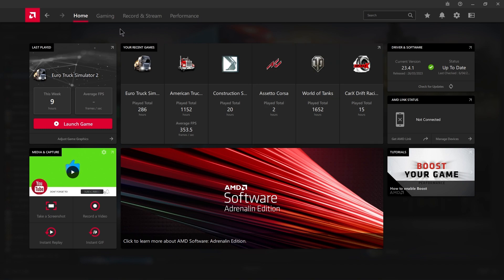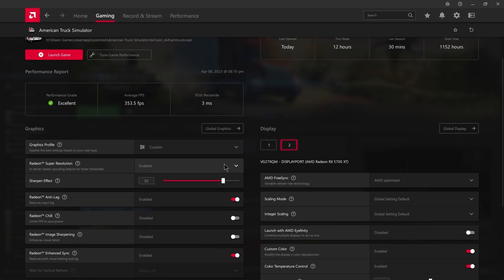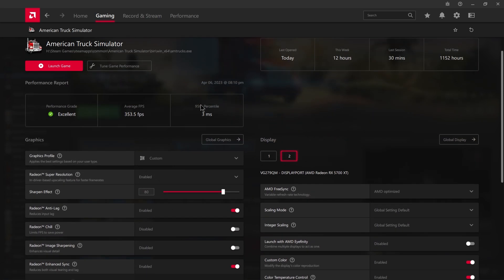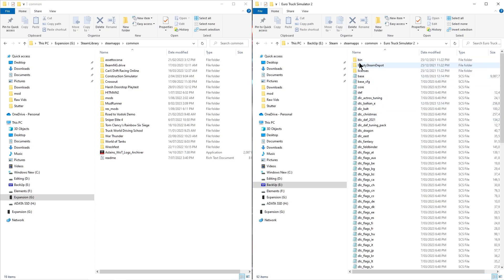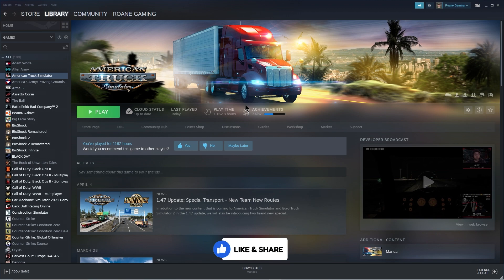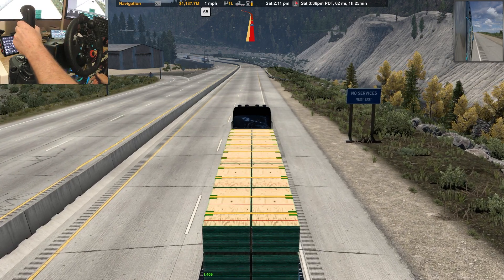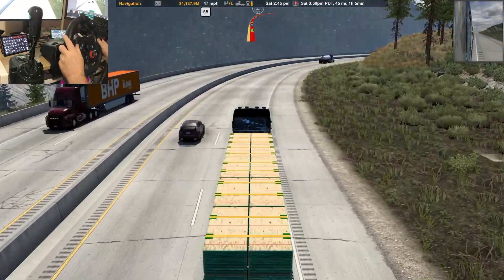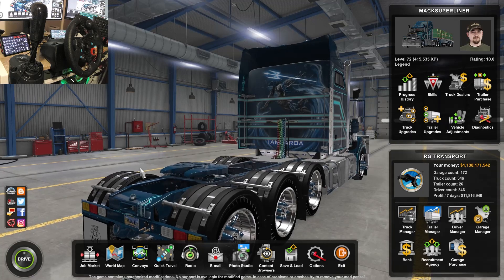How To Fix Graphics Stutter in ATS and ETS2 and improve the look of the game. AMD Radeon graphics.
After days of testing, trial and error, I have come up with some fixes that remove around 90% of stuttering and improve the graphics that work for me and my AMD Radeon graphics card that might work for you too. Watch the whole video because there are few settings that if you miss them you won't get the results you want.

Note: These settings work for me, they may or may not work for you but they are worth a try and won't harm your system at all.

If you liked this video you might like to take a look at my most popular videos

0:00 Intro
1:13 Radeon Settings
3:40 FPS doesn't matter
5:05 Global settings
6:45 Application Settings
10:12 The Game

ATS American Truck Simulator - ETS2 Euro Truck Simulator tips, tricks and how to, Logitech g29 steering wheel, Eaton Fuller Gear Shifter Knob, Sim Dashboard, Free Mods, realistic gameplay gaming with Wheel Cam, 18 speed manual transmission.

ats,american truck simulator,simulator,ETS2,euro truck simulator,truck,hp,trailer,load,heavy,haul,how to,